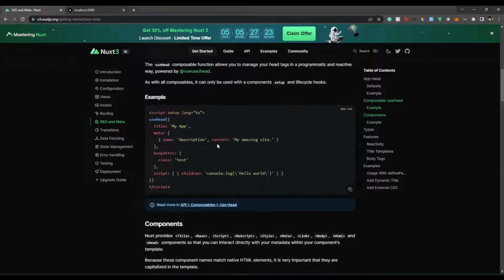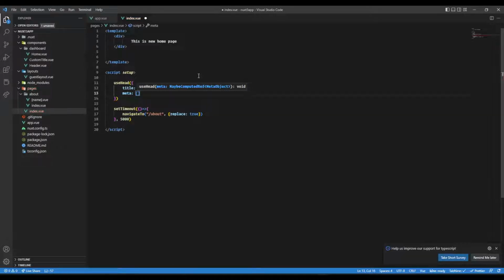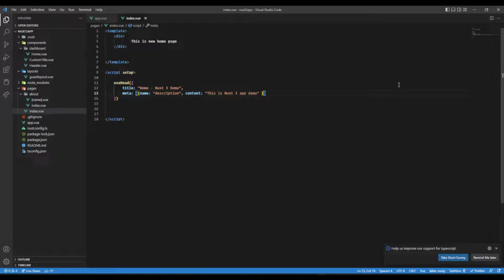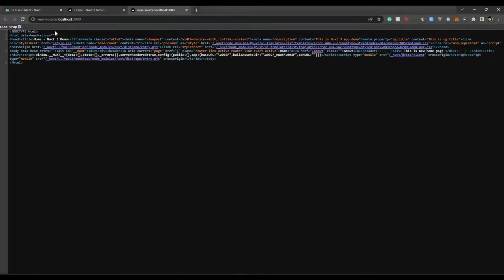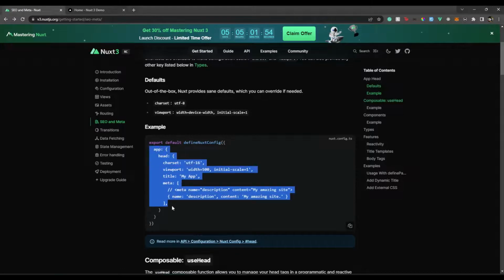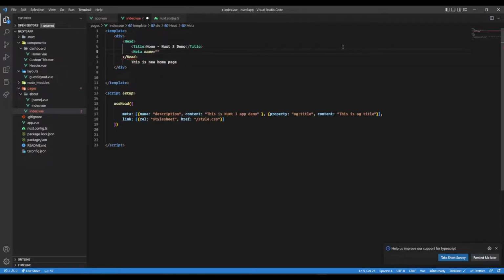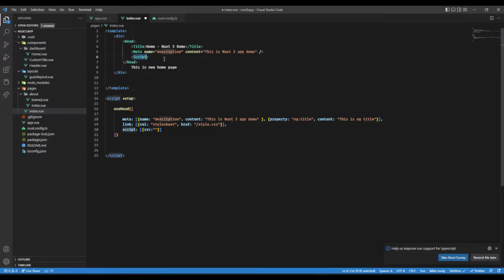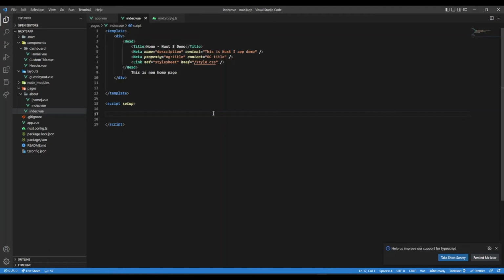Nuxt 3 Tutorial Series | Part 4 | Head Tags SEO tags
Hi all,
In this video, we will see how we can make our website SEO friendly by using Nuxt 3 built in Head components and useHead composable.